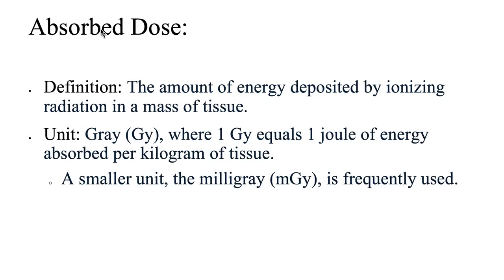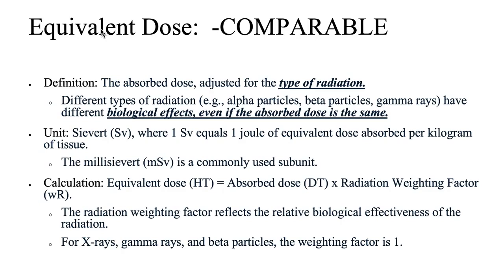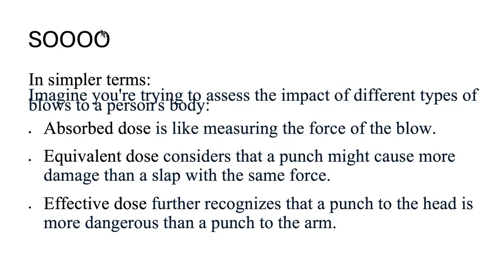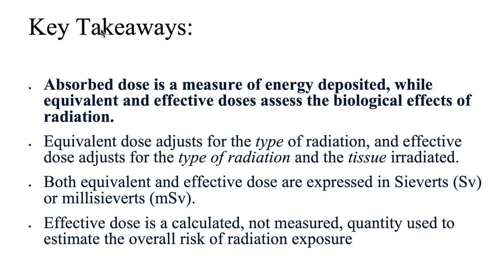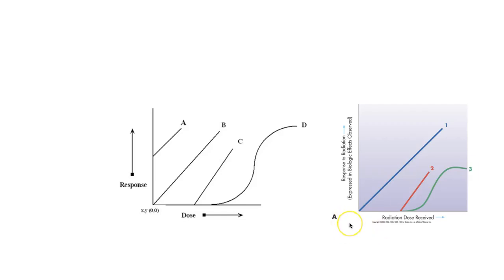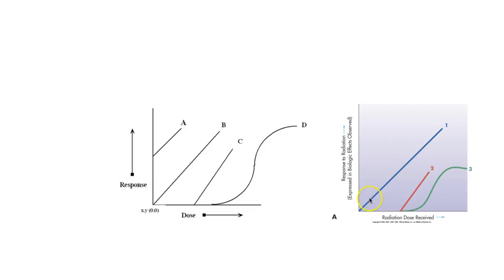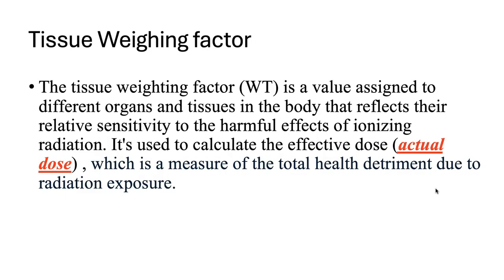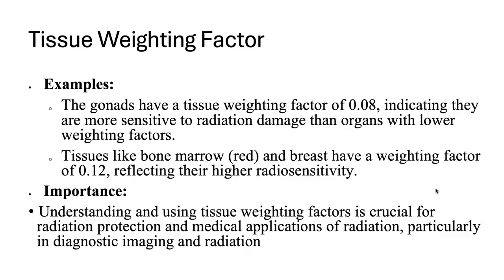Protection review of specific questions from students in the past